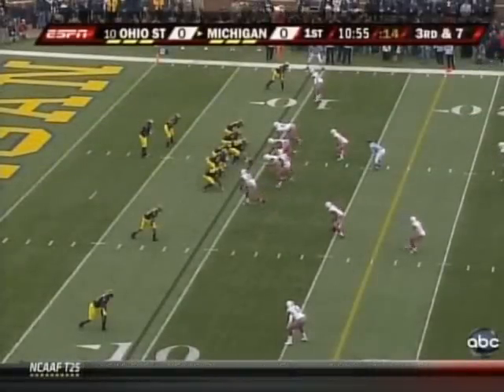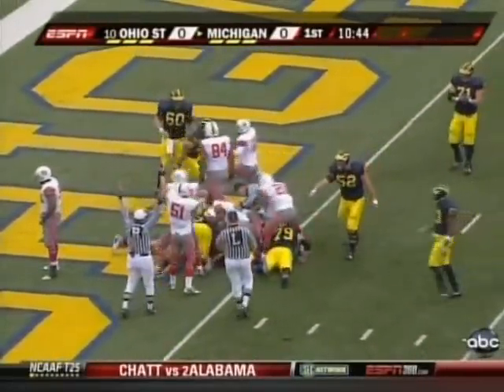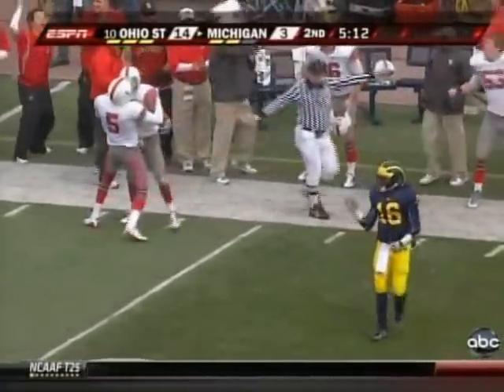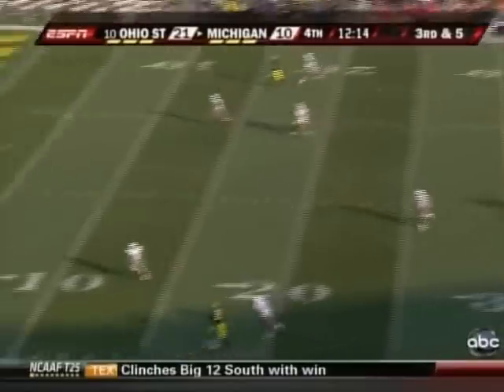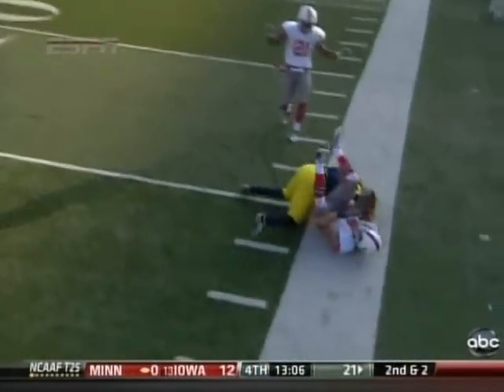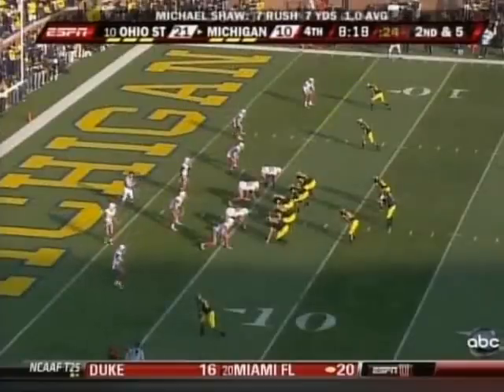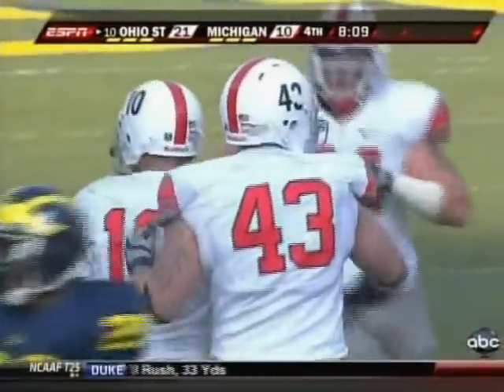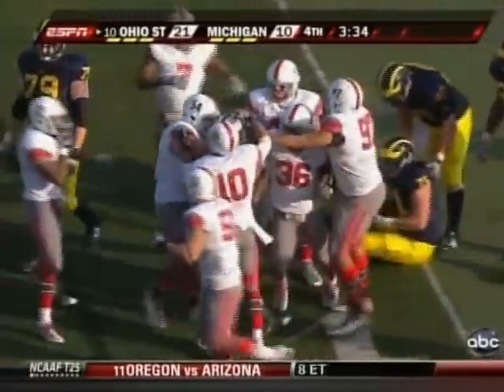Tate Forcier has a new name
Ohio State 21
Michigan 10

We have officially given Tate Forcier a new name. spread the word.